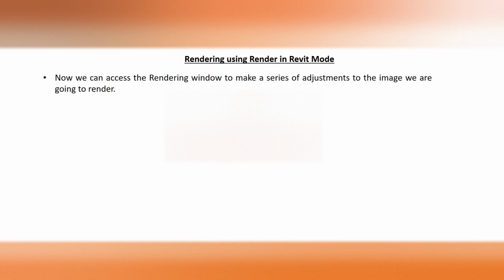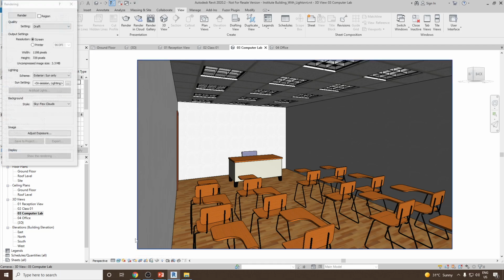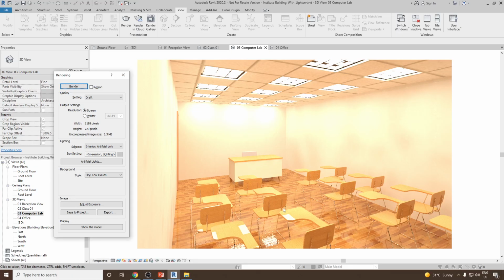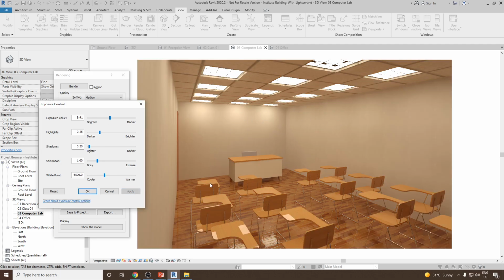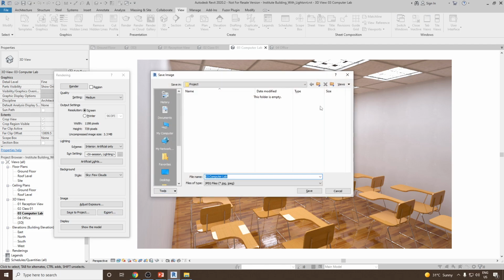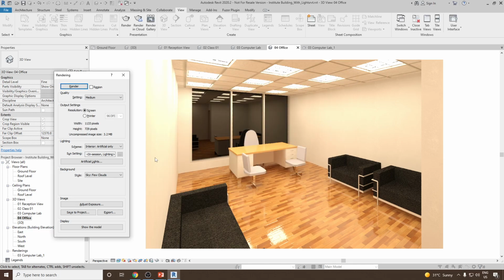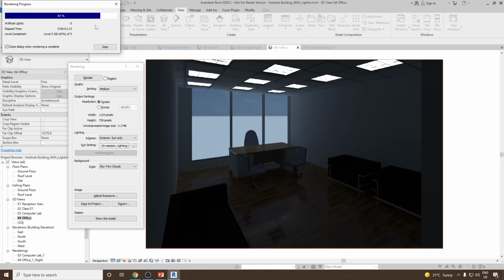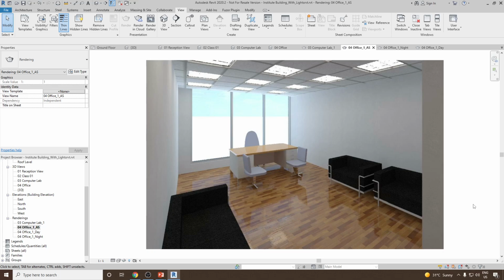How to Render in Revit Architecture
Description:
Welcome to Part 4 of our Revit Rendering tutorial series!
In this video, we’ll explore Render Mode in Revit and show you how to use it to create high-quality, realistic visuals of your model. Whether you’re a beginner or experienced user, this step-by-step guide will help you get the most out of Revit’s built-in rendering tools.

What you’ll learn in this video:

What Render Mode is and where to find it

How to switch between different visual styles

Tips for achieving realistic render results

Best practices for fast and efficient rendering